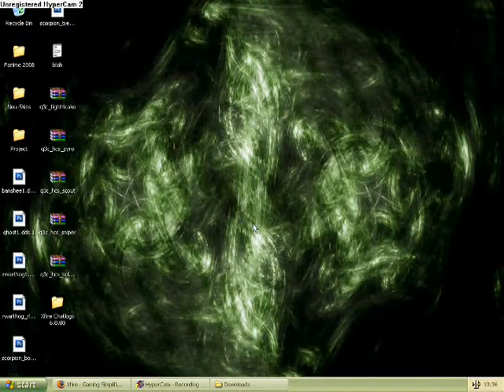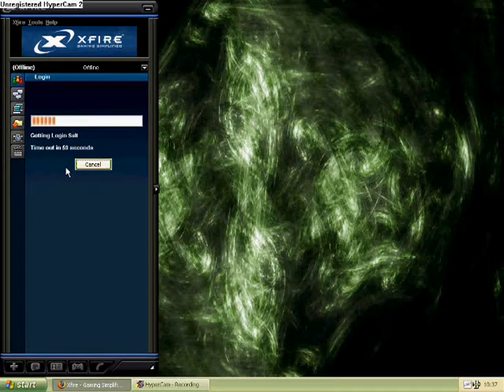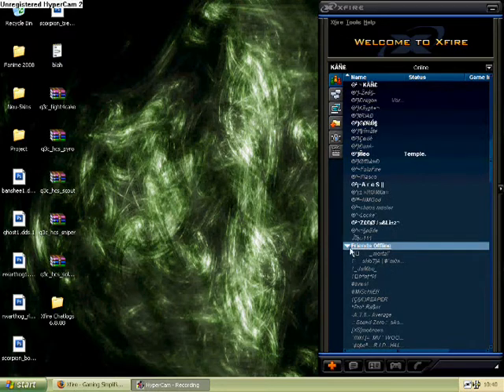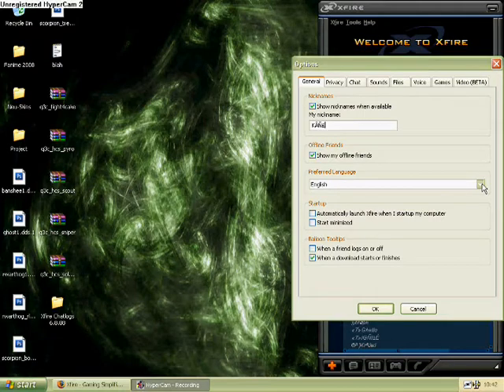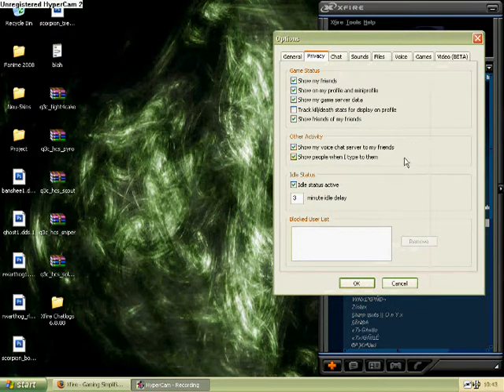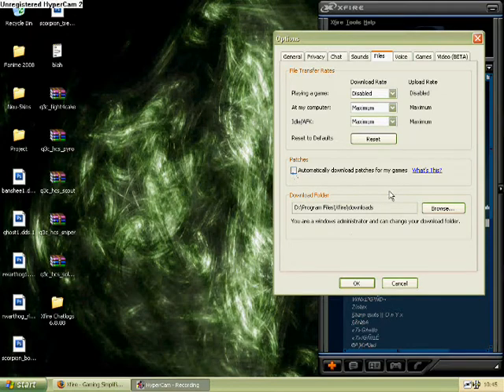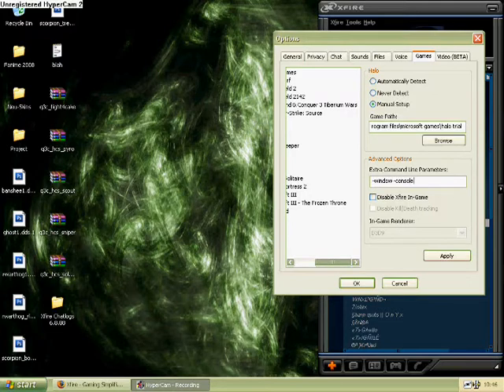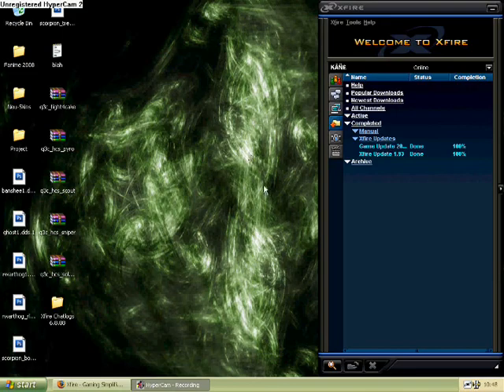Guide to Xfire Part 1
Kane's guide to downloading, using, and customizing Xfire.

Post any questions/difficulties you have in the comments. I'll try and help to the best of my ability.